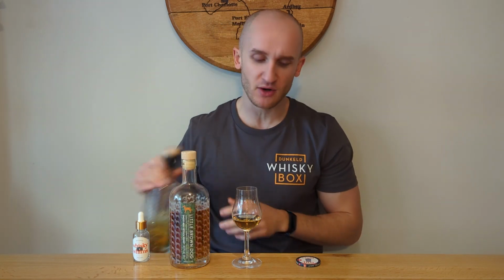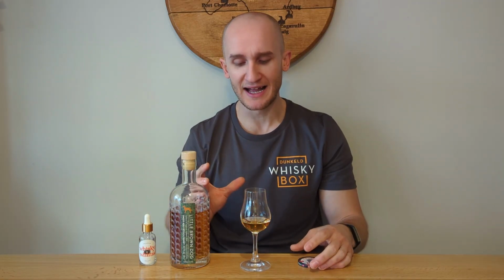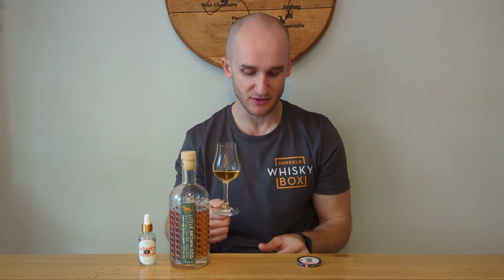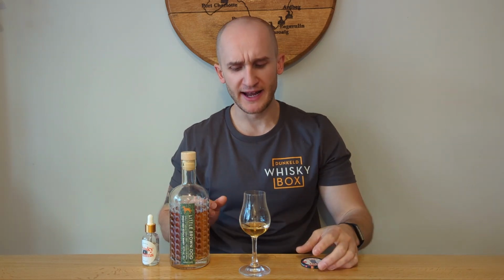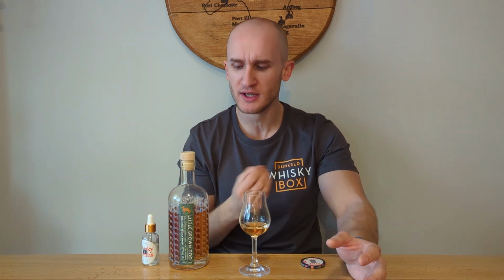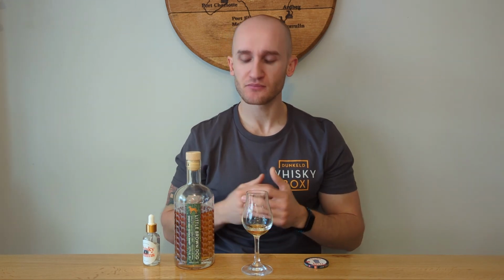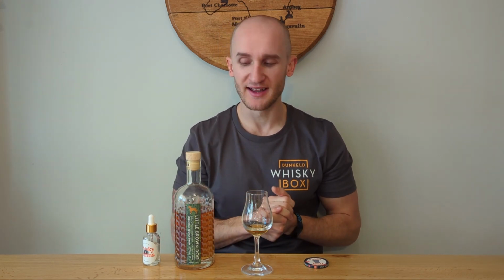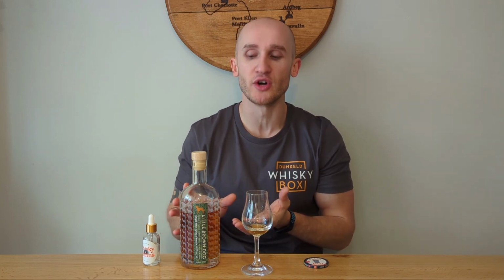Tormore 2009 Tokaji Cask - LBD | Review #157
This Tormore 2009 Tokaji Cask from LBD, Little Brown Dog, is 12 years old, 60.5% ABV, NCF, with no NCA. It is a HEFTY percentage at 60.5%, will it be too strong, or will water help tame it?

Let's see if it is a Whisky Win or a Whisky Bin.

0:00 Intro
1:16 Nose
2:54 Palate
6:19 Finish
7:11 Conclusion
9:23 Whisky Win or Whisky Bin
9:36 Patreon Shout-Outs